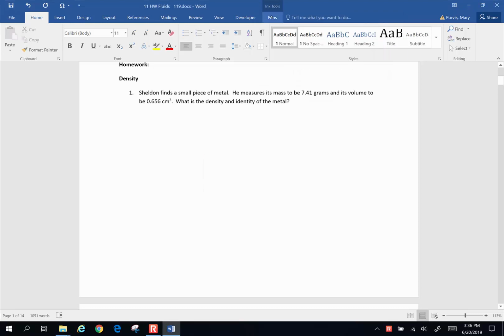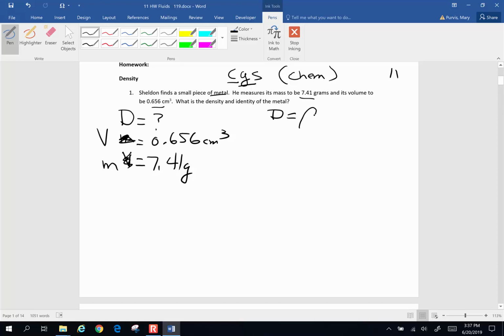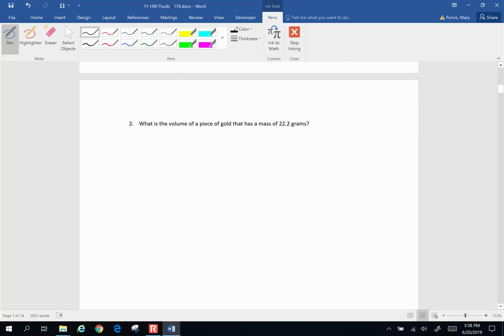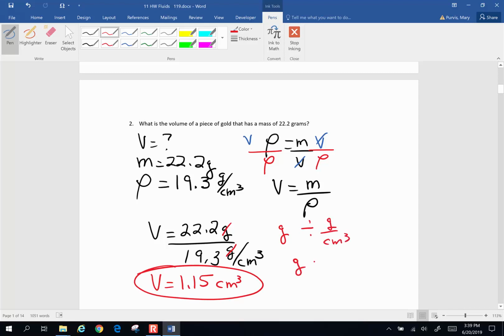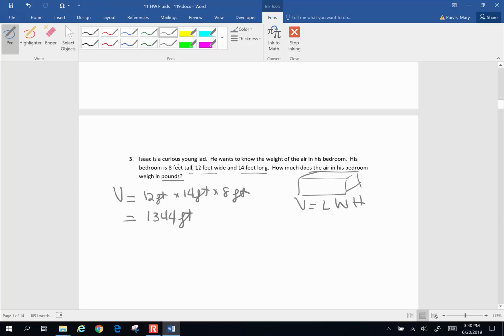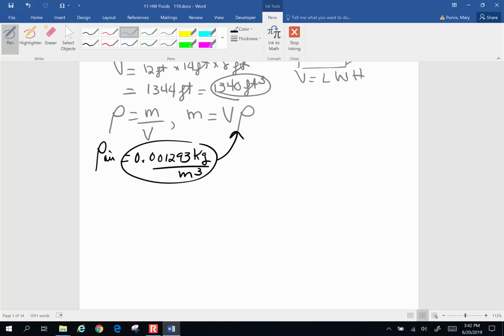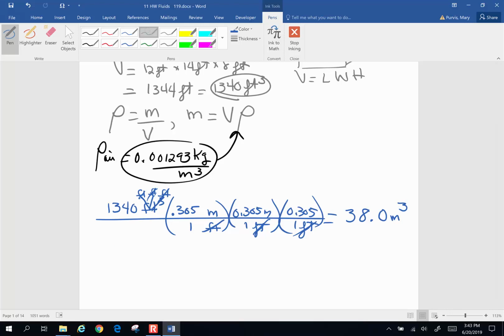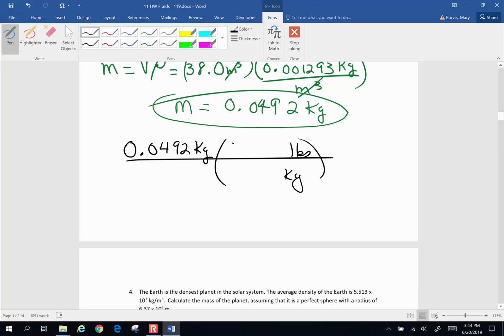P11-H1 Problems 1, 2 & 3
Physics homework problems chapter 11